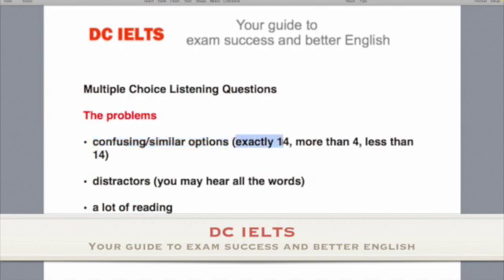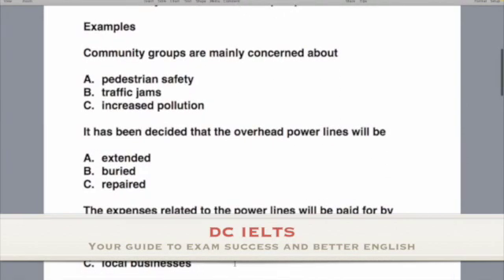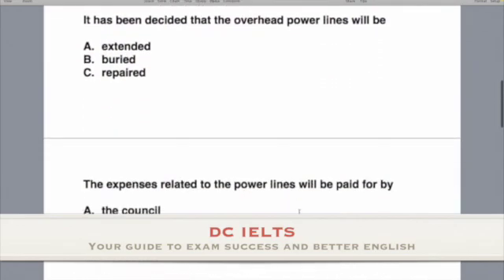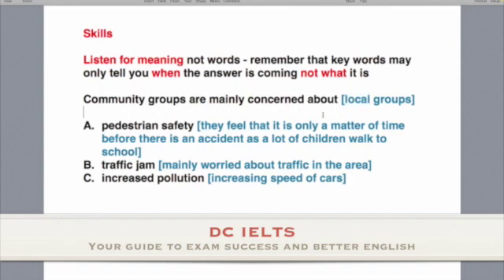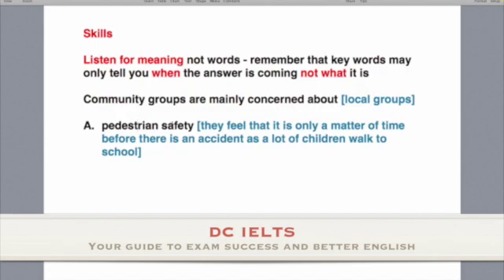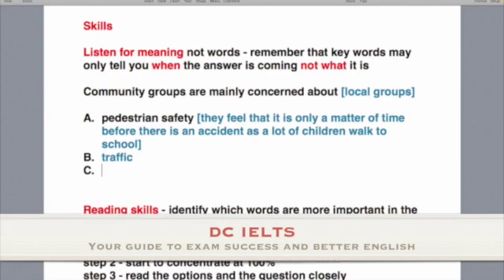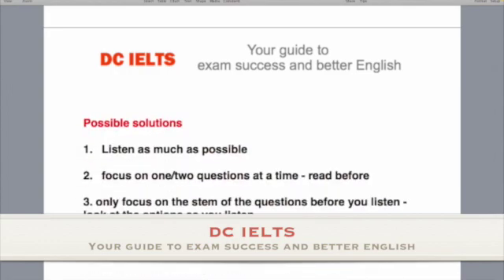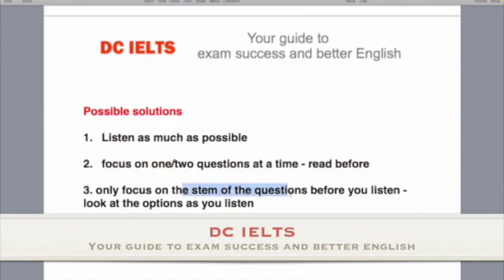Multiple choice listening explained